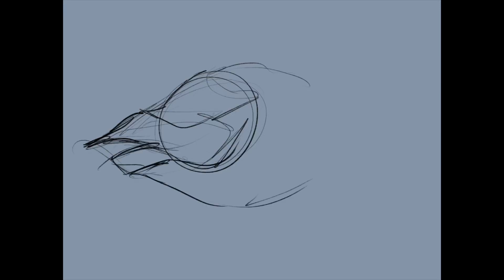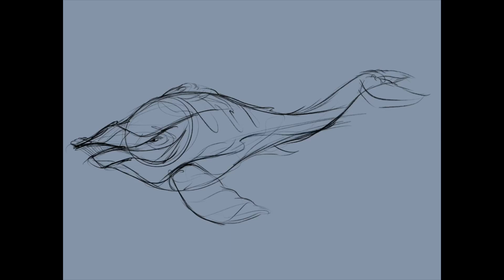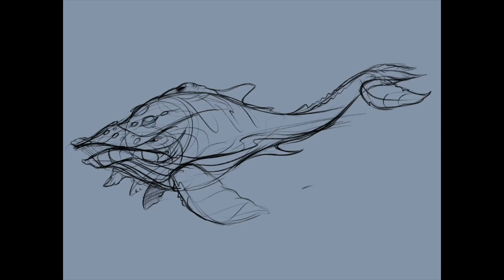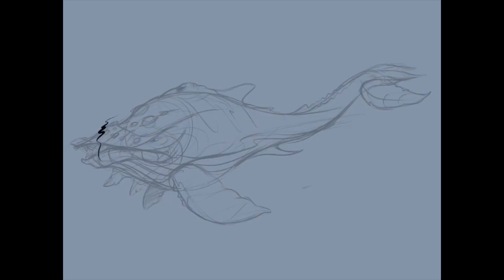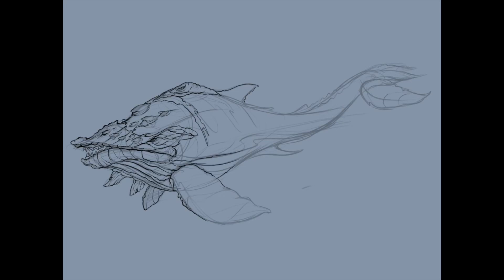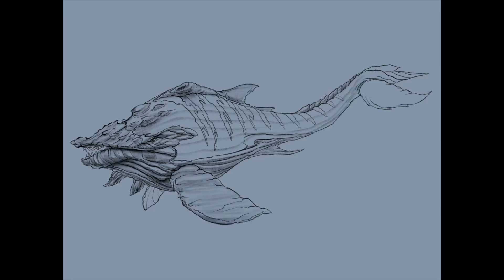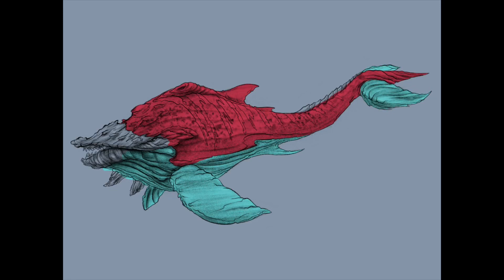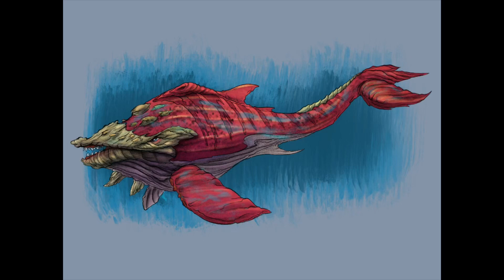Drawing a creature on the IPad Pro using Procreate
Here is another warm up video of a sea creature using the IPad Pro in Procreate. This is a first in a series ending up in Zbrush.